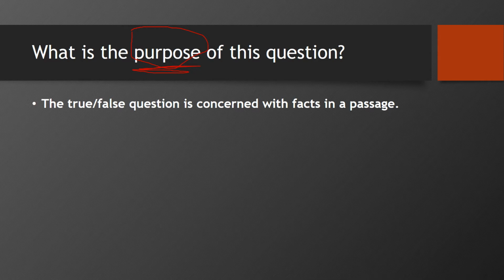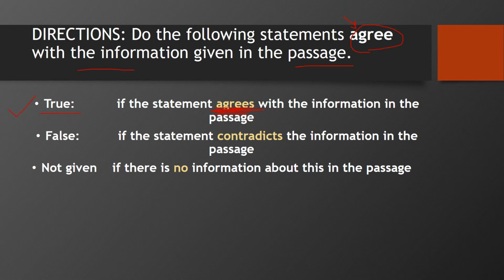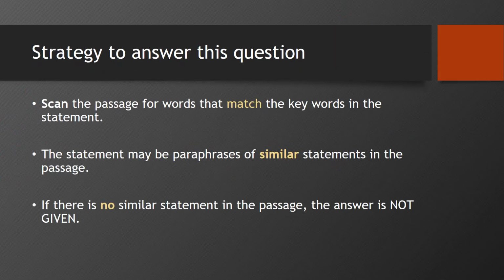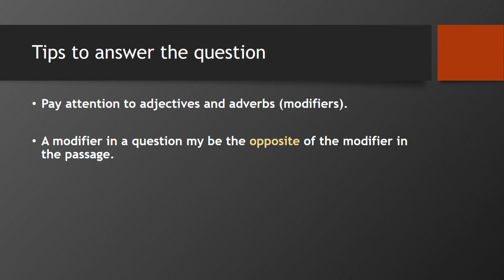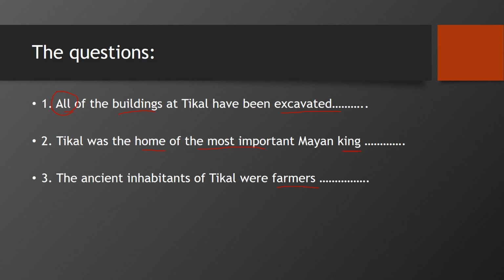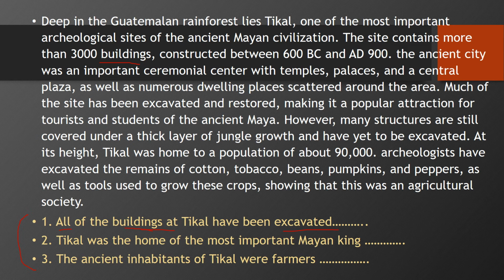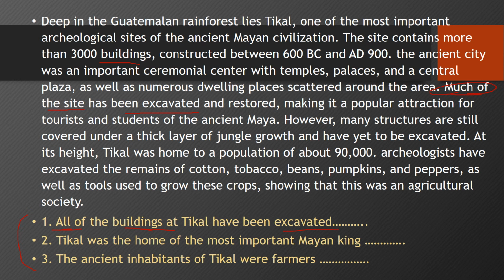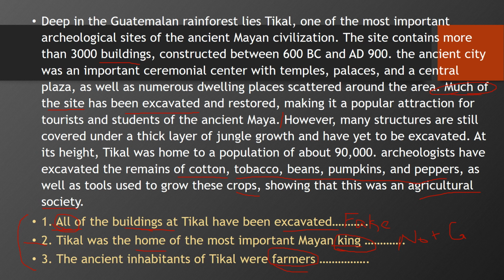IELTS Reading-True/False/Not Given Question Practice